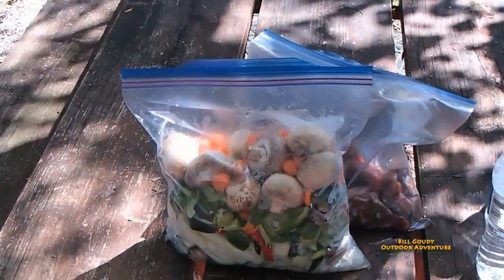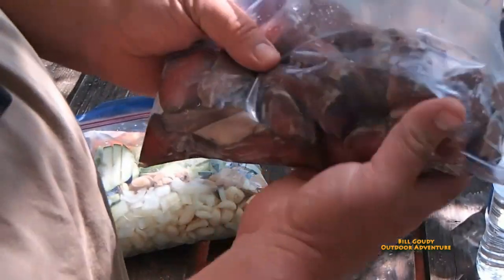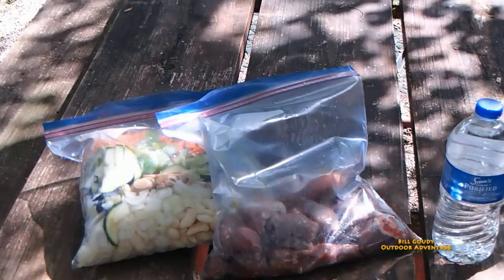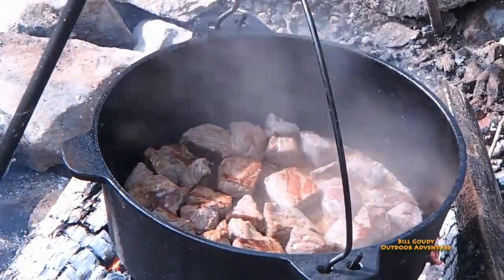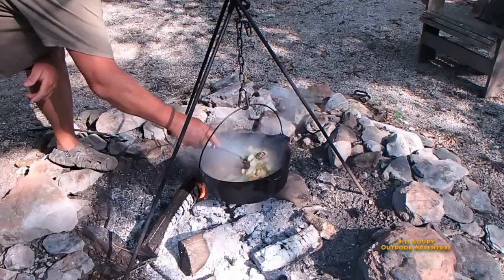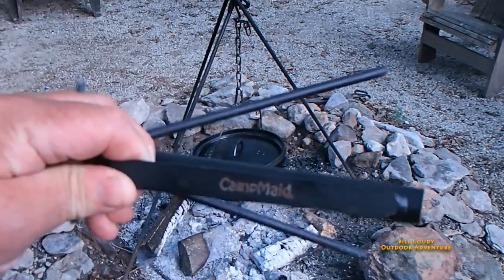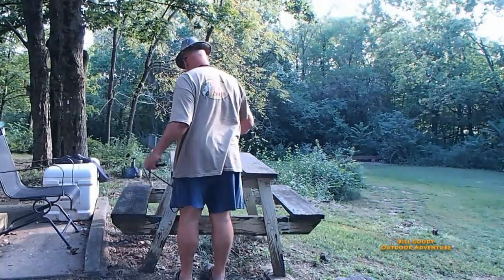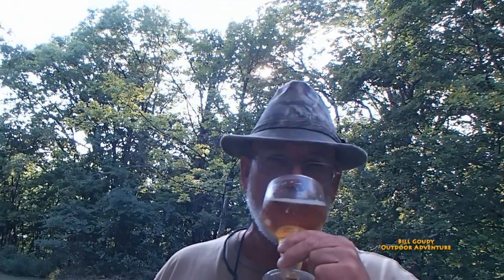Beef Stew In The Dutch Oven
Bill Goudy is requested to make a Beef Stew over the campfire...  Check it out!!

Thanks, Kelly